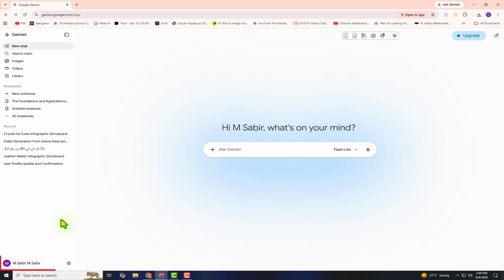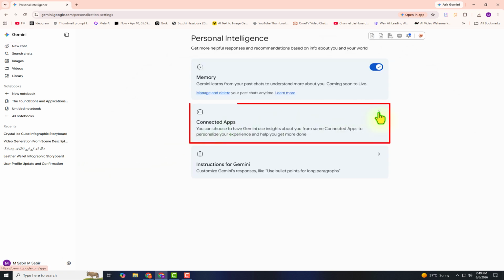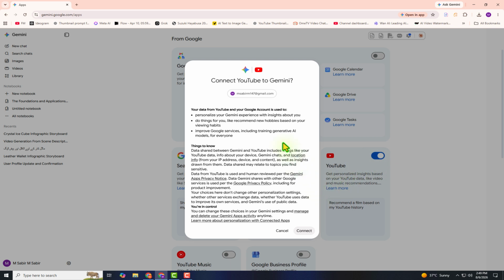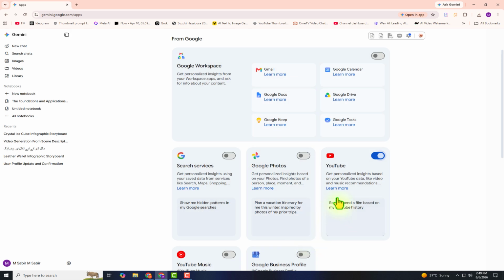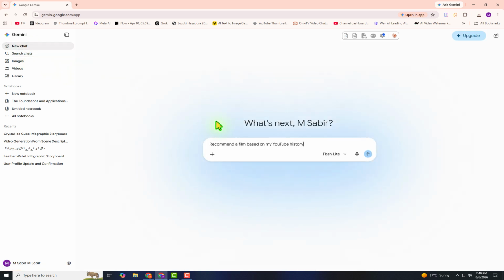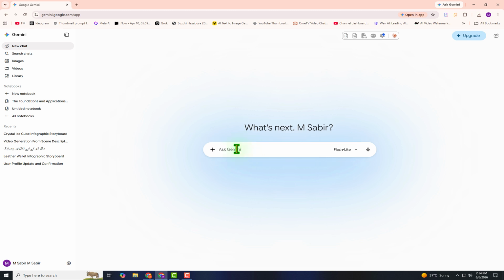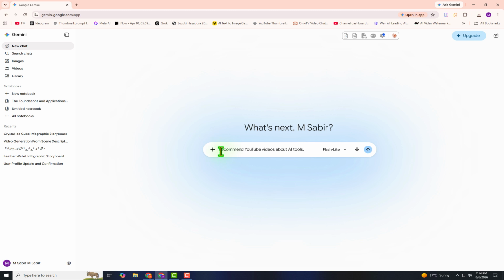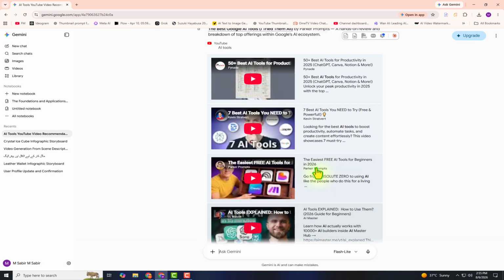How to Connect Gemini to YouTube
Learn how to connect Google Gemini to YouTube using the exact method shown in this tutorial. In this video, I show how to enable the YouTube extension in Gemini, connect your Google account, grant the required permissions, and use Gemini to search, summarize, and interact with YouTube content.

Follow these simple steps carefully to connect Gemini to YouTube successfully and start using AI-powered features for a better YouTube experience. Watch till the end to see the full process.